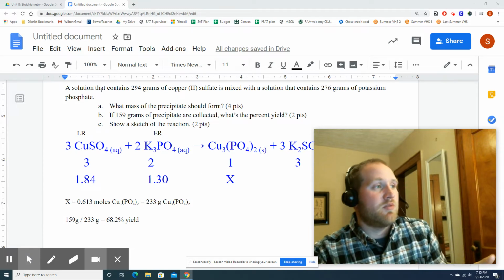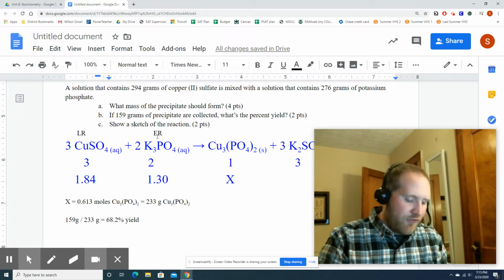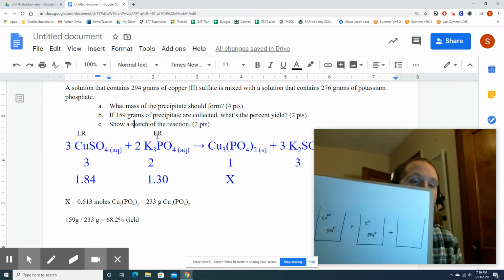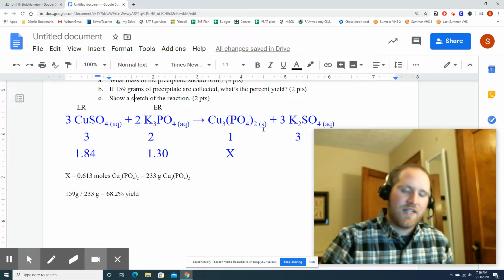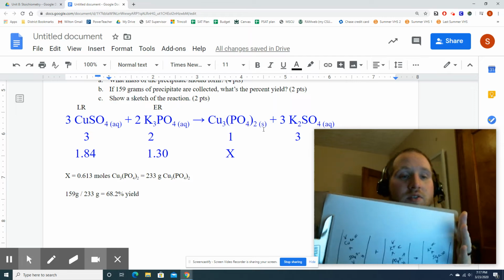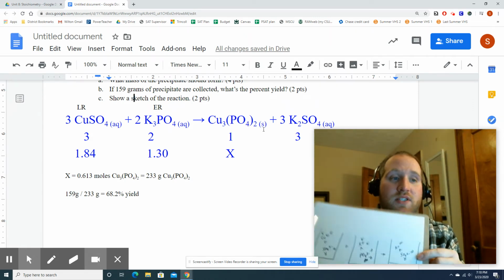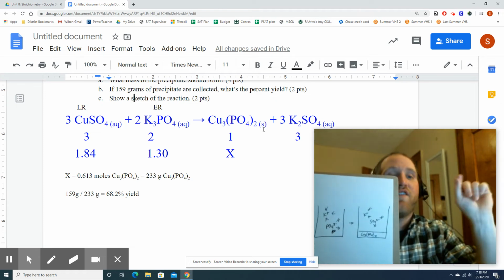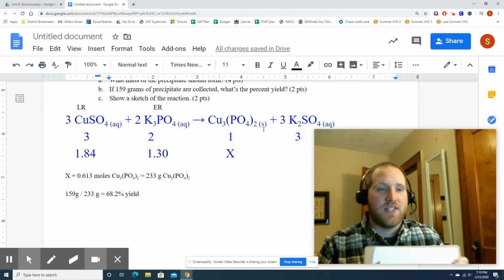Sketching DRRs in Limiting Reactants problems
In short- do what you did before, but add your ER (as aqueous ions) to the supernatant.  One ion should already be there, so just add the missing one.